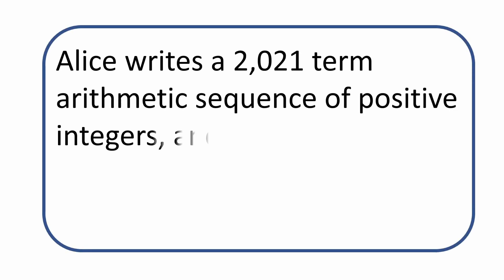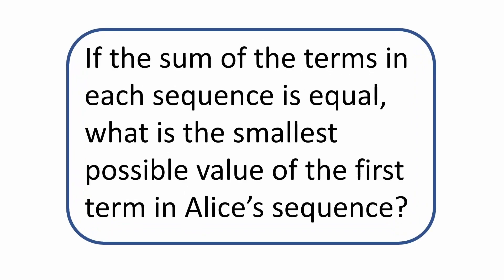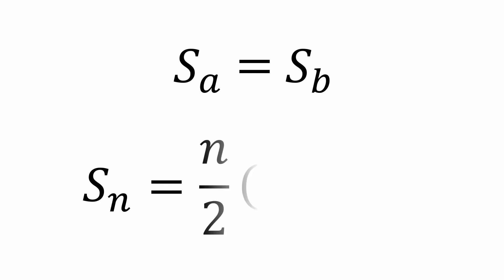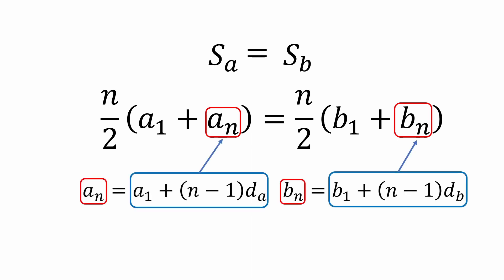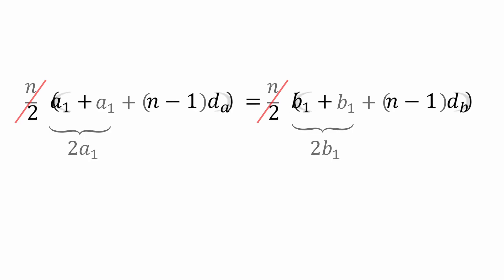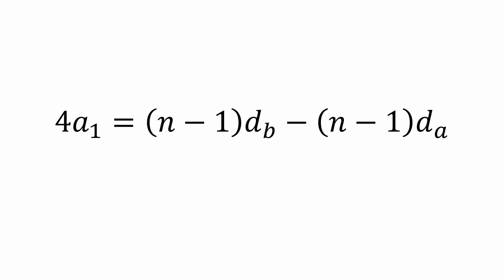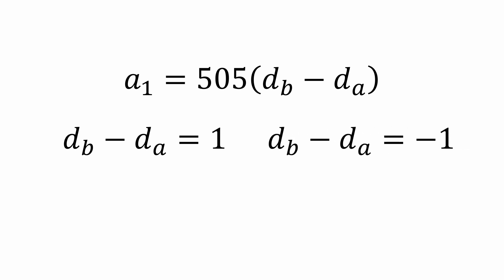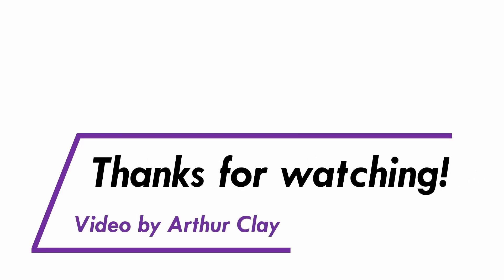Can You Solve This Arithmetic Sequence Problem? | Tricky Math Questions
Can You Solve This Arithmetic Sequence Problem? | Tricky Math Questions //  Searching for tricky math questions?  Look no further!  There are tons of hard sequence problems out there, but I have a good one in this video which is suitable for anyone preparing for Mathcounts, high school math competition, math olympiad problems, math problems for 8th graders, or even math problems for 10th graders.

This particular arithmetic sequence problem involves a clever use of the arithmetic sequence formula and the arithmetic sum formula.  There’s a good bit of algebra involved as well.  The problem does not require any use of a calculator.  So don’t use it. :)

A little backstory to this problem, which inspired the video:  One of my students was studying sequences and series (grade 12) over the summer and was looking for hard math questions and stumbled upon this arithmetic sequence and arithmetic series formula example problem.  We both agreed this would be one of those tricky math problems that I could turn into a video.  BTW - we were able to crack it together in about 20 minutes.  Can you beat our time?

Rise to the Equation posts tricky maths questions every week and already has a bunch of videos featuring tough math questions and challenging math problems!

Time Stamps:
0:00 Problem Statement and Intro
0:47 Solution to the Problem
3:25 Final Answer and Outro

Still reading this? Then write "Solved this in [X] minutes!" in the comments!